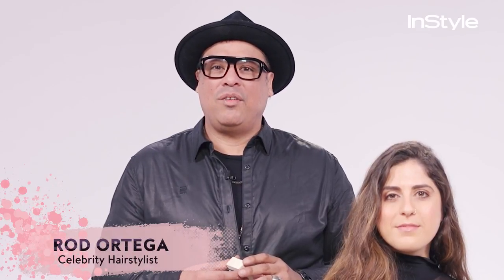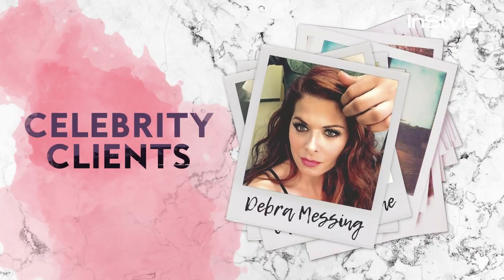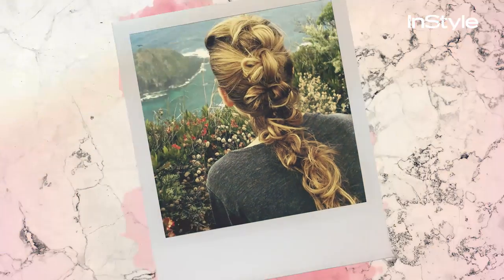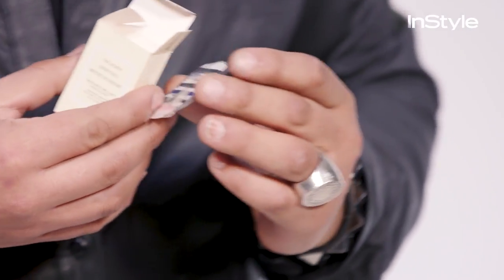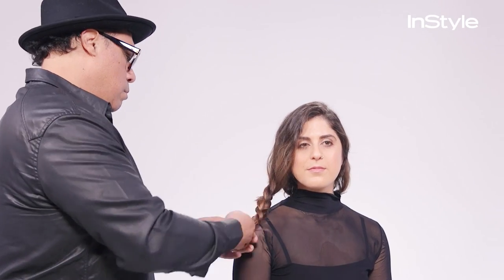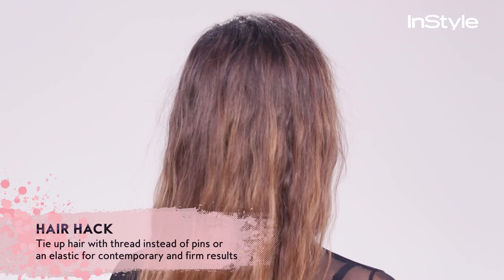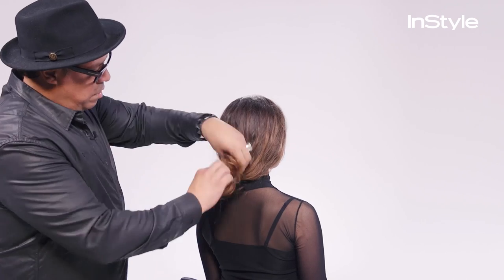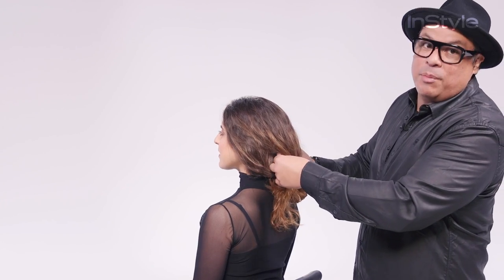Watch Blake Lively's Hairstylist Create an Updo Without a Single Bobby Pin | InStyle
Some of the best hair tools out there aren't traditional hair tools at all. Watch Ortega give his trick a go, and copy it for yourself the next time you want to create a hairstyle free of bobby pins or hair ties, or maybe when you just don't have any other options.